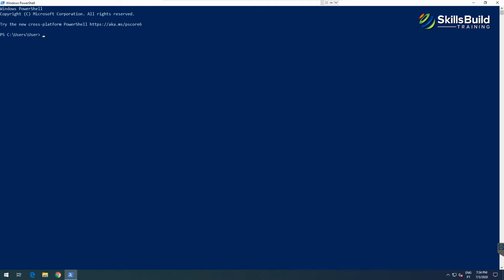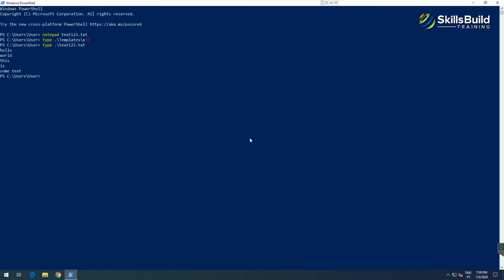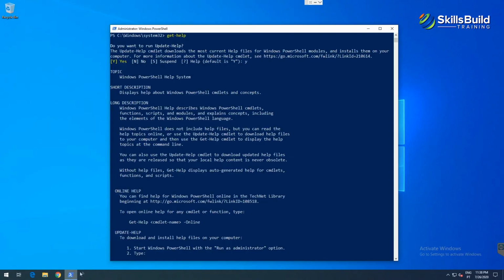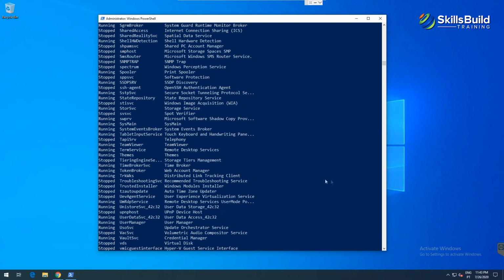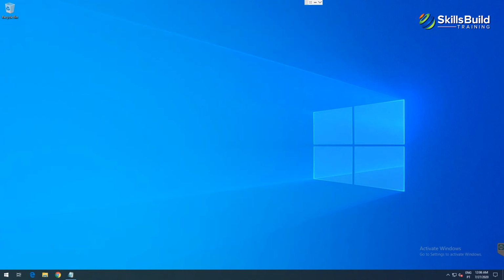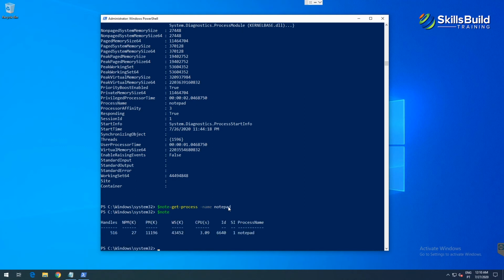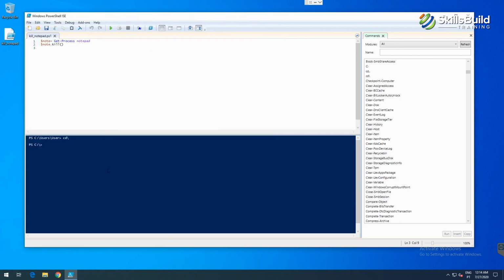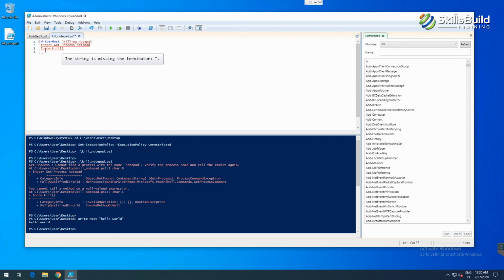Learn Microsoft PowerShell for Beginners | PowerShell Tutorial | Part 1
This Microsoft PowerShell for Beginners tutorial is part 1 of a multi-part series for learning PowerShell. This video covers the basics to get you up and running with PowerShell.

Career Resources